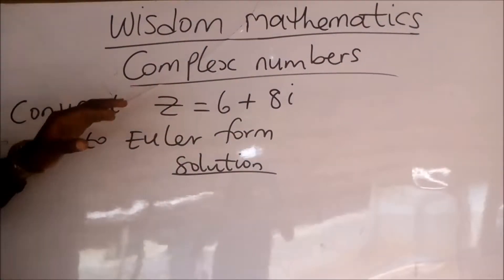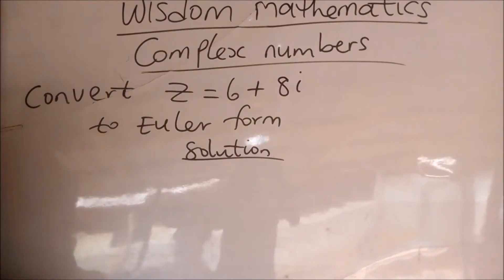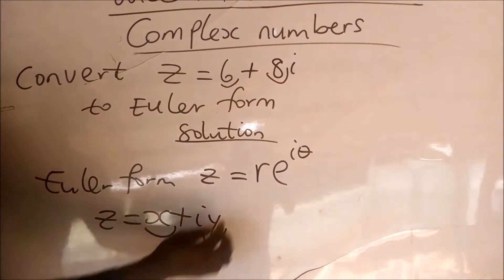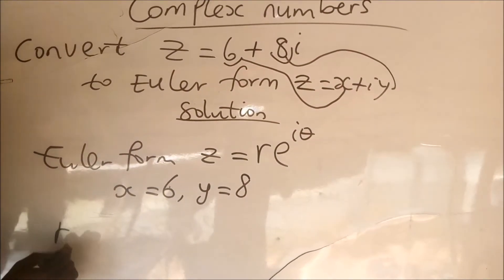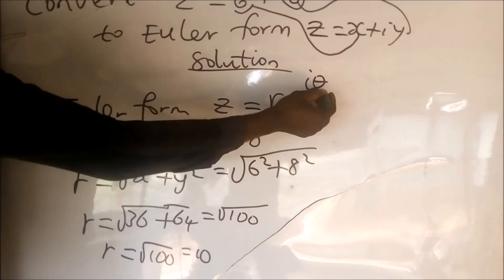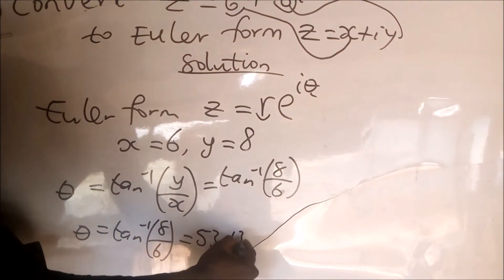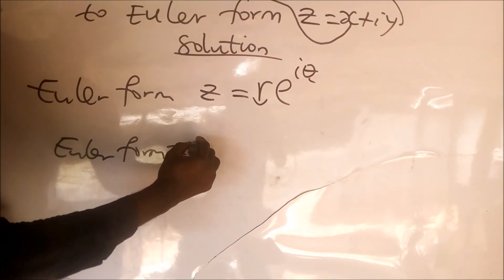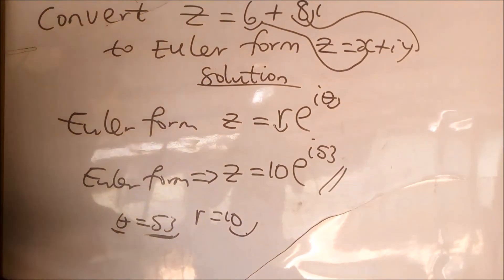WISDOM MATHEMATICS complex numbers conversion from rectangular form to Euler form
explains in details, the techniques of converting complex numbers from rectangular form to Euler form